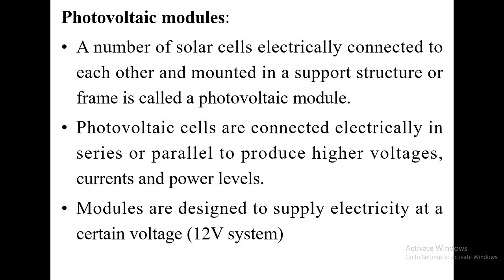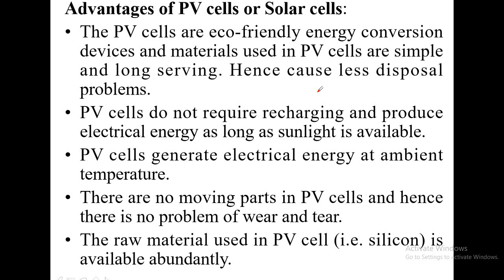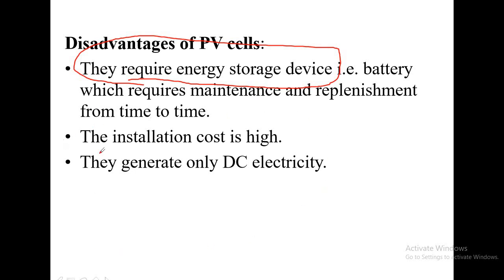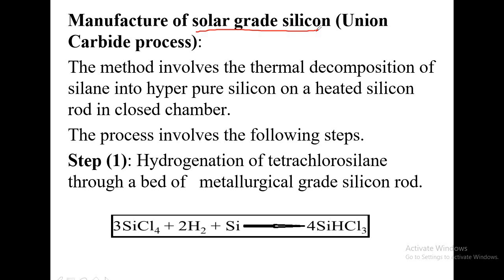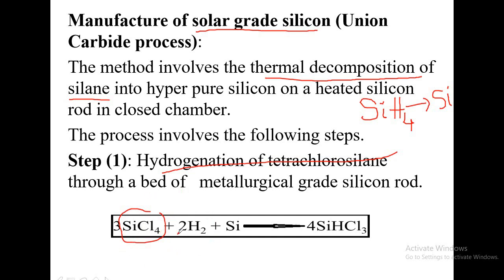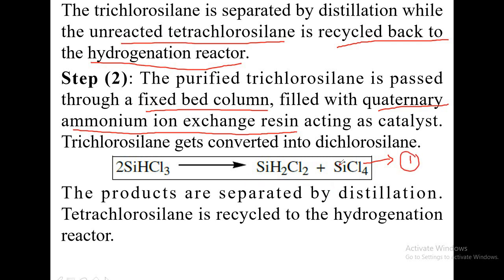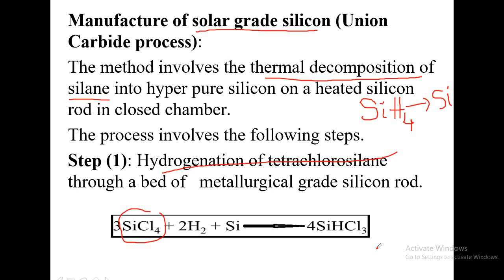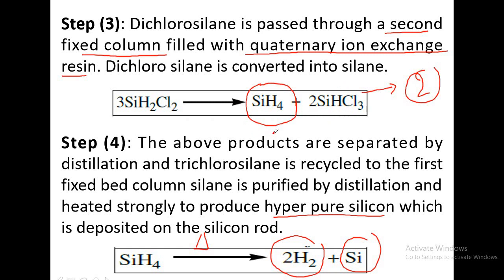Manufacture of solar grade silicon by Union Carbide Process -JP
Engineering Chemistry-Module 3 (VTU Syllabus)